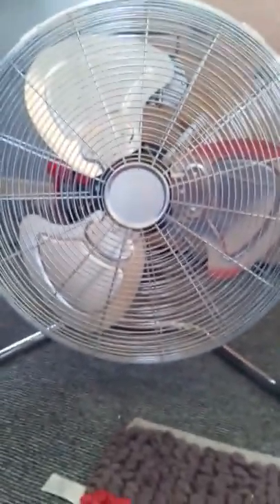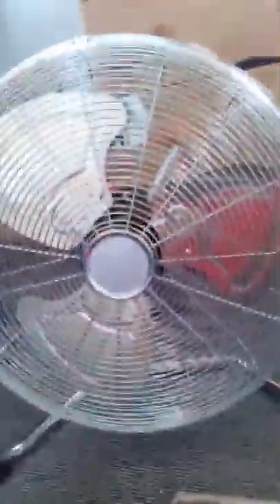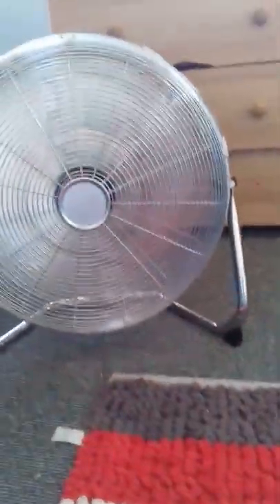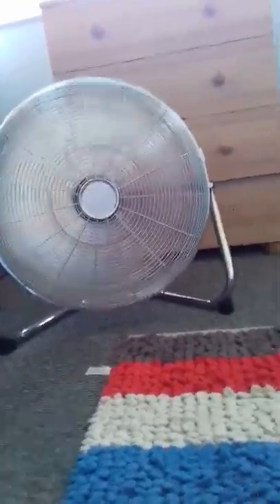Hanging out with my floor fan that I got out of my loft/attic